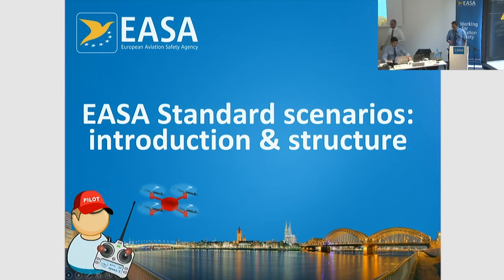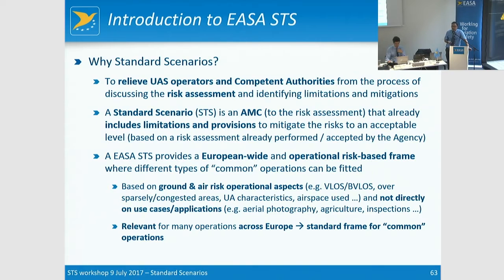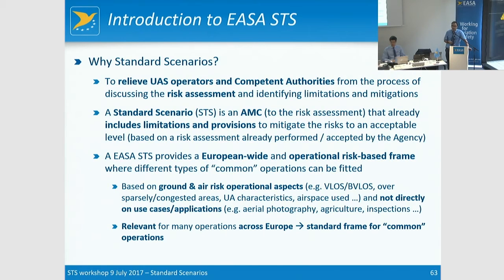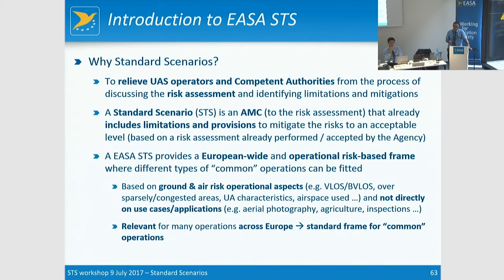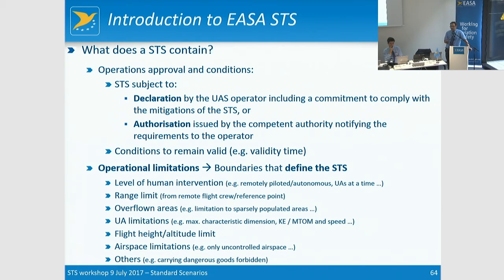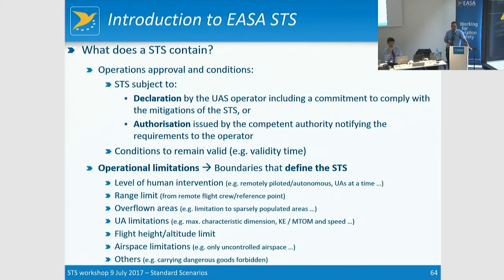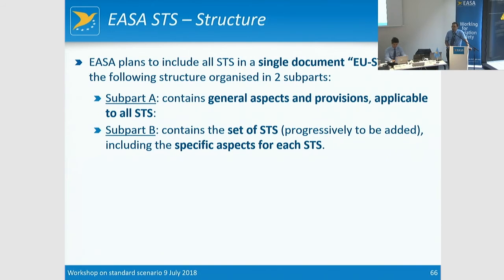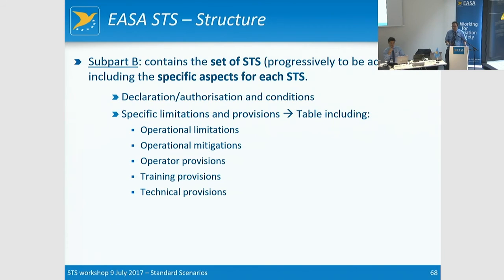Structure of a Standard Scenario - UAS Workshop 2018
UAS Workshop 2018 on standard scenarios at the European Aviation Safety Agency in Cologne